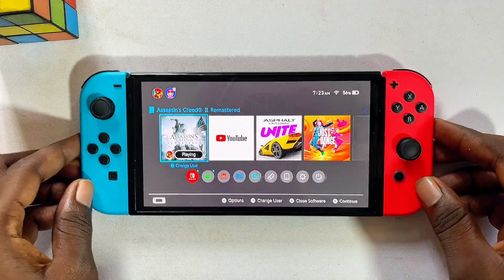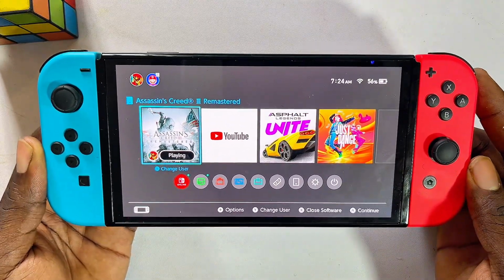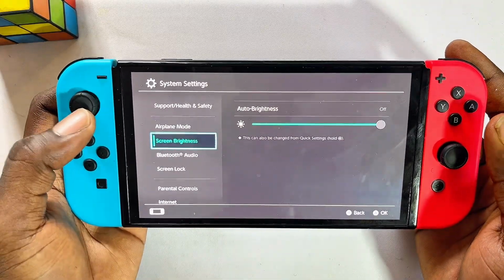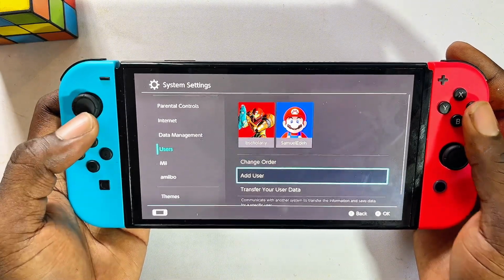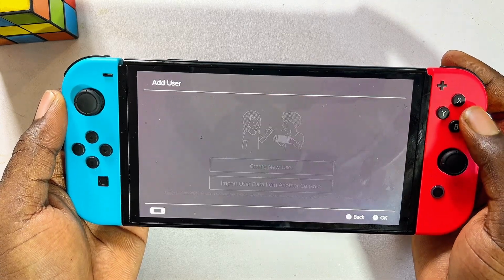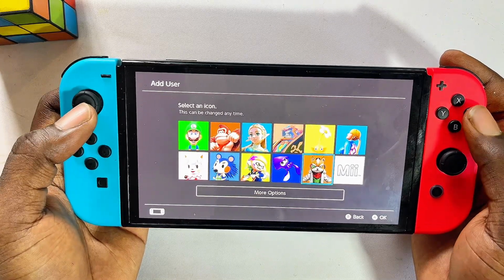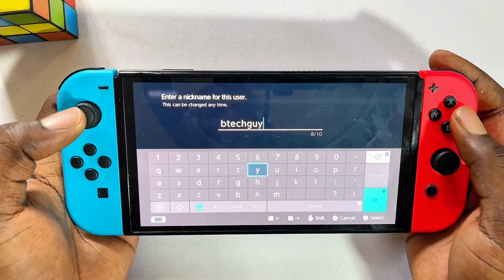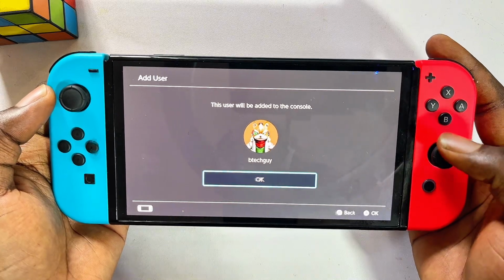Nintendo Switch OLED: How to Create New User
In this video, I’ll show you how to create a new user on Nintendo Switch, whether you're setting up your console for the first time or just want to add another user profile. If you just got your Nintendo Switch and you're trying to figure out how to get started, this guide will walk you through creating a brand-new user step-by-step. I’ll also show you how to add additional users to your existing setup so everyone can have their own profile and save data. Creating and managing user accounts on Nintendo Switch is quick and easy once you know where to look, and by the end of this video, you'll be able to do it confidently.